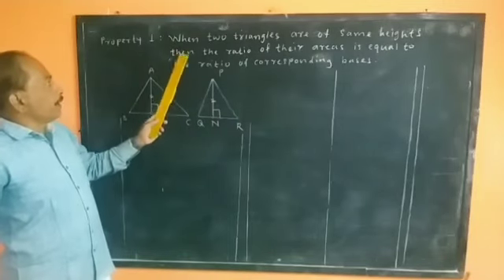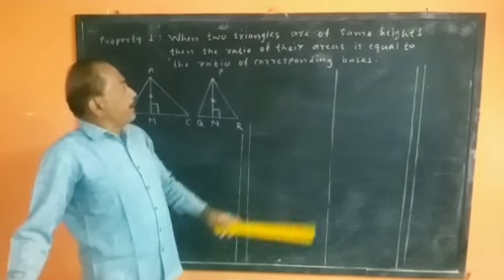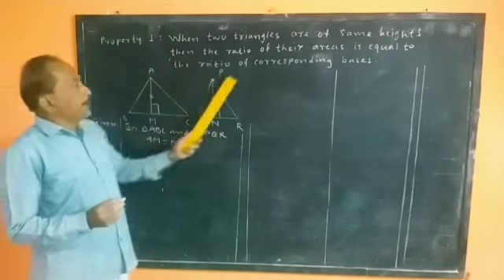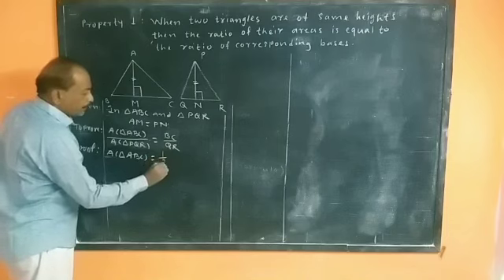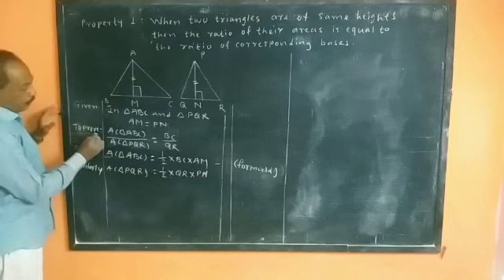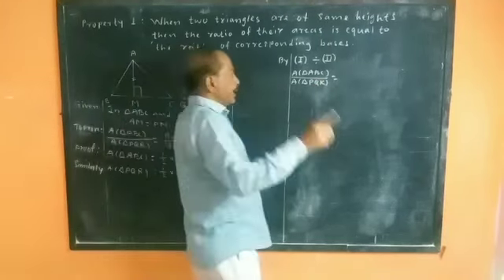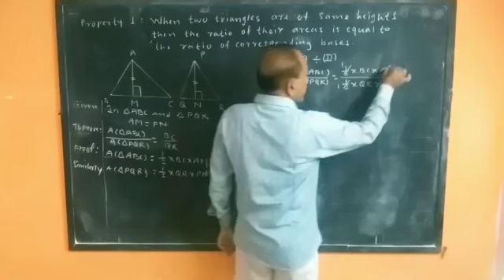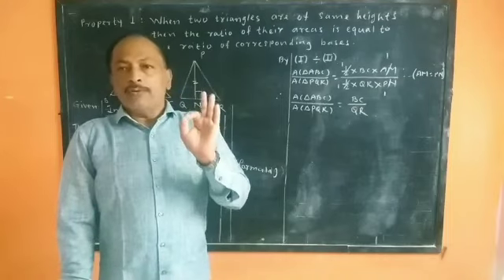SSC BOARD|| CHAPTER 1- SIMILARITY || INTRODUCTION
INTRODUCTION TO SIMILARITY|| RATIO OF AREAS OF TRIANGLE- PROPERTY 1